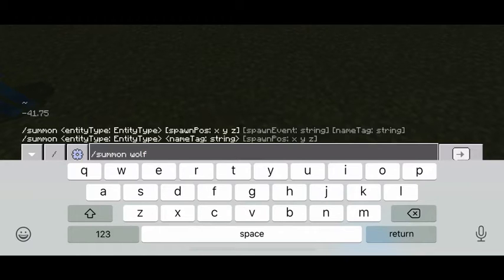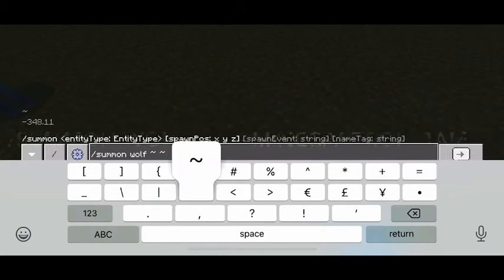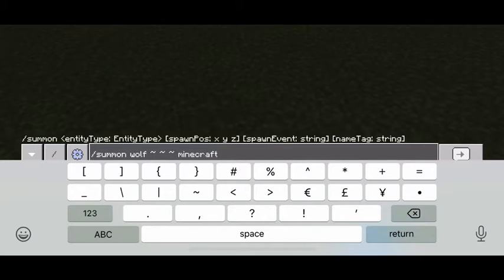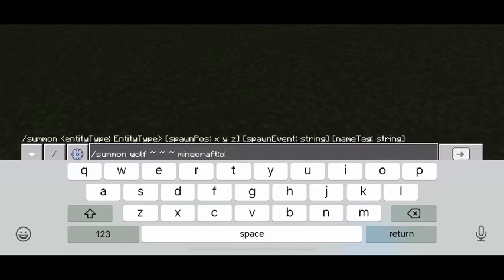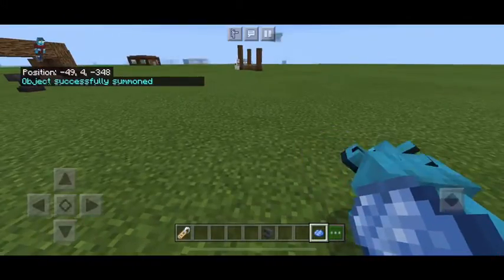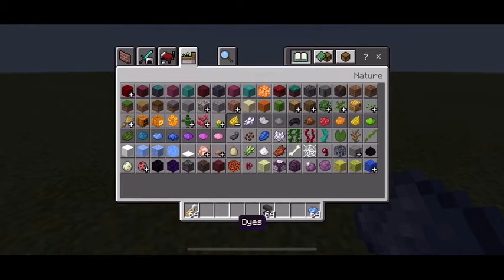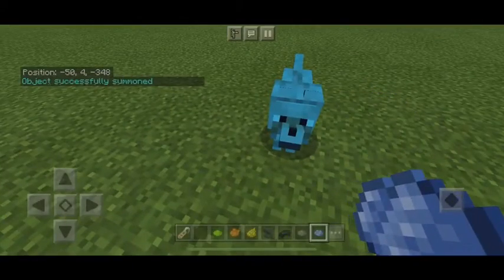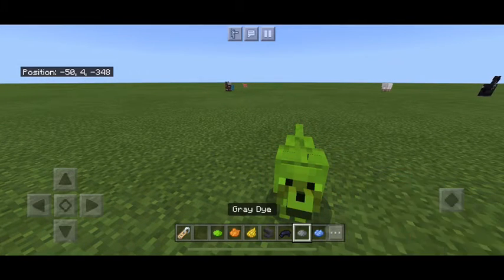Colored dogs! No addons mods not even data packs!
Ayee! Well I don’t know if this works in java but it works in bedrock!

Command: /summon wolf ~ ~ ~ minecraft:on_tame

And then dye it!

Please don’t hate on this or say it’s fake cause it’s not you can even try yourself!